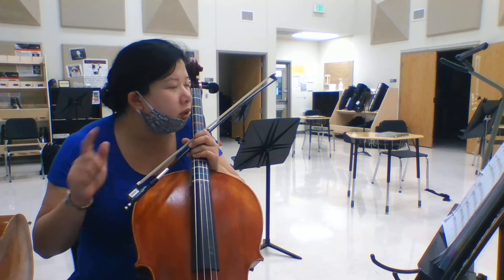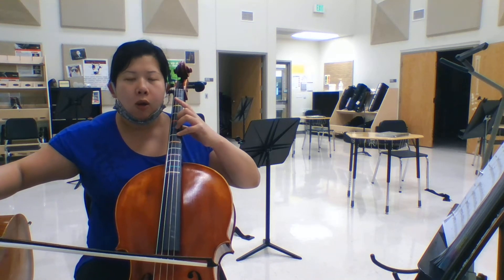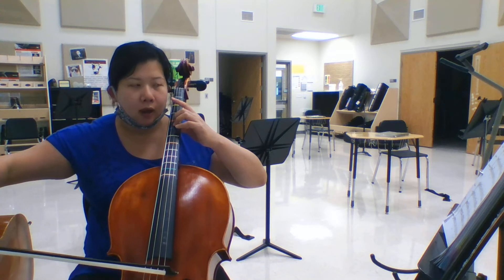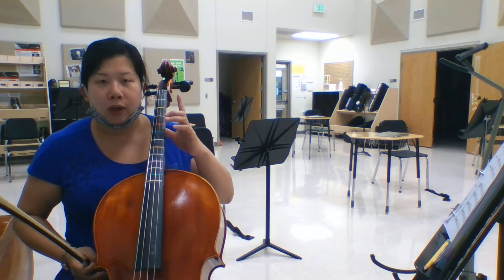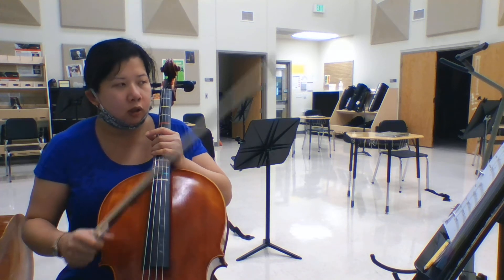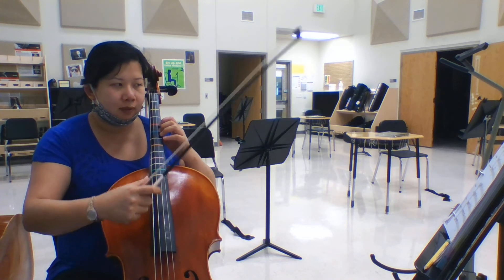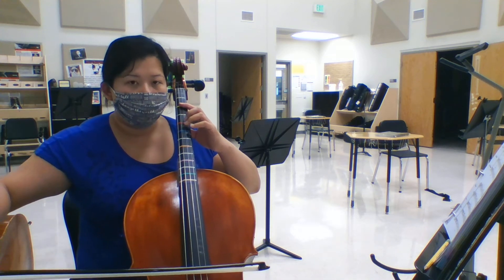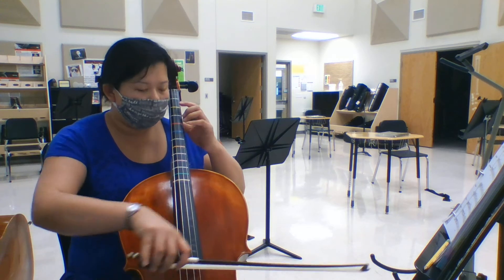Cello: The Monster Named Stretch m. 24-40 tutorial